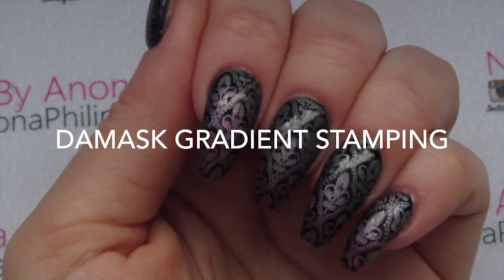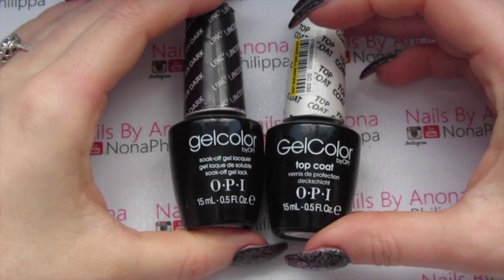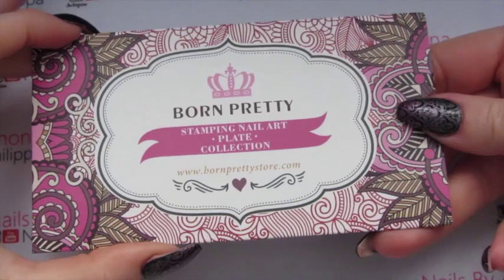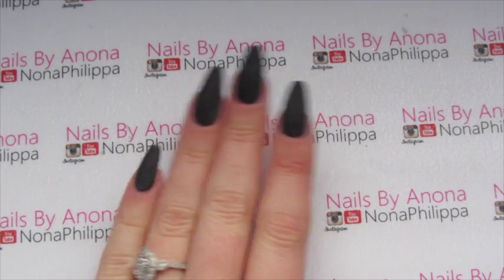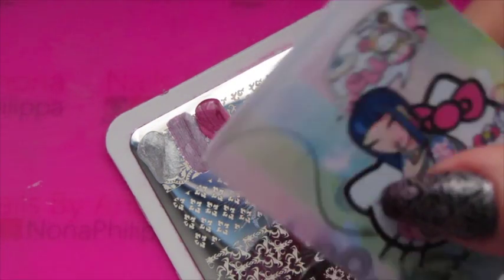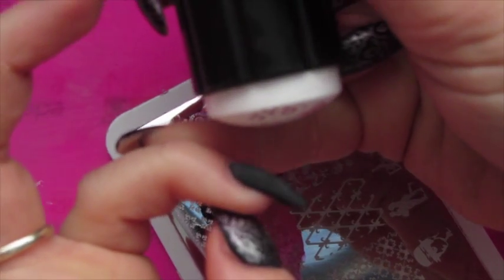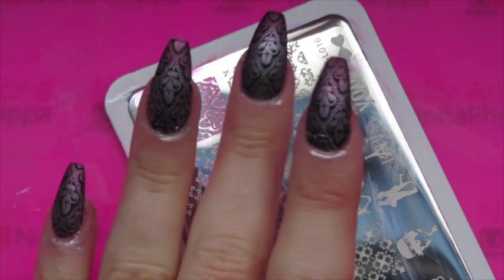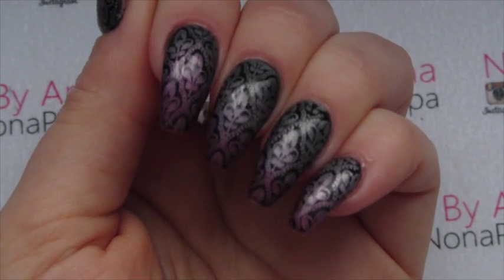Damask Chrome Gradient Stamping Tutorial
This is a video on how to create a subtle chrome gradient manicure over gel polish.

My favourite topcoat-Seche Vite
Clean up brush-Ecotools eyeshadow brush